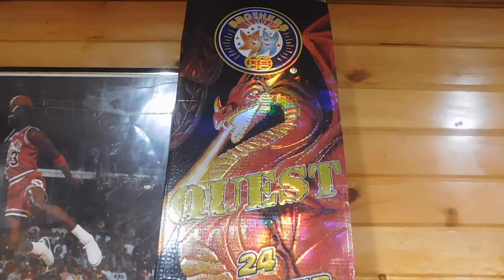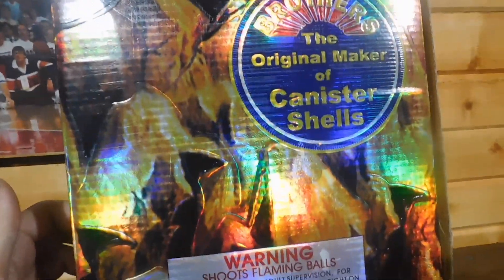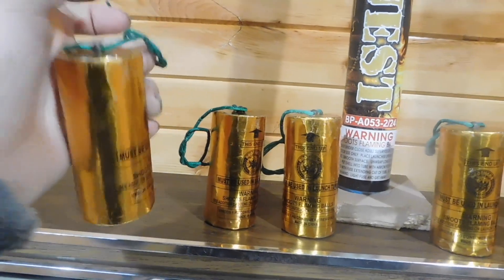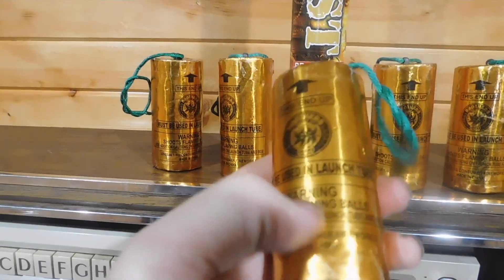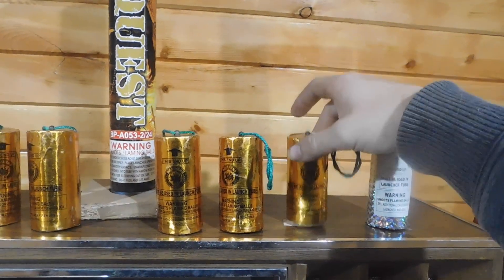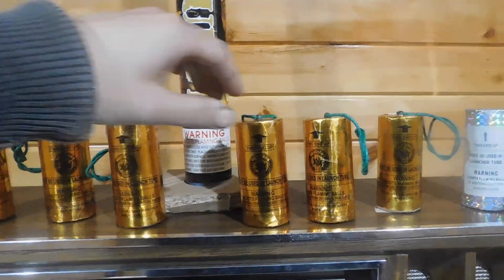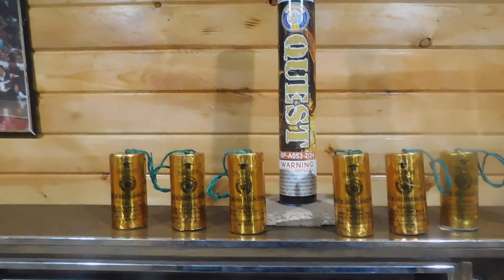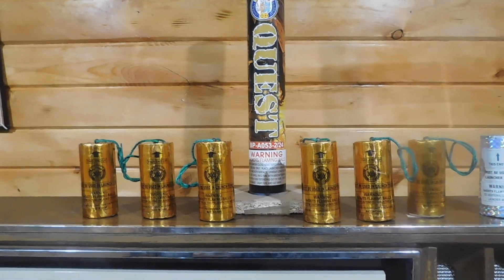Quest Shells By Brothers! (Unboxing and DEMO)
Seeing the plastic tops on these shells after I bought them I was worried. But there were pretty decent shells. Hard breaks. Seemed to have nice round breaks on most of the shells.